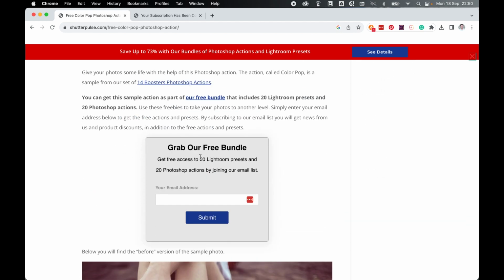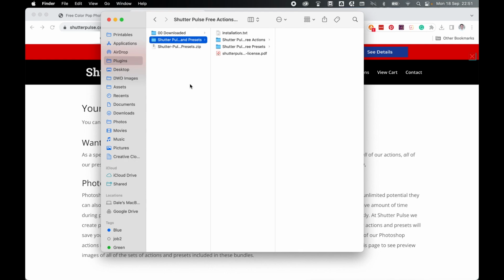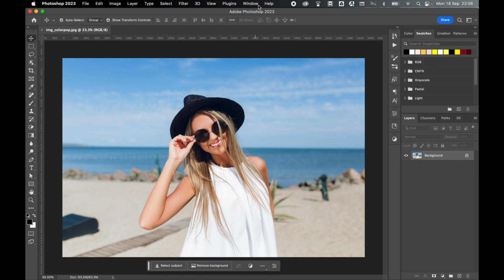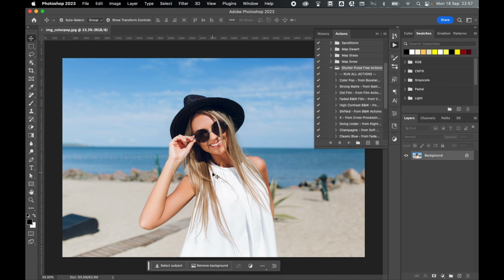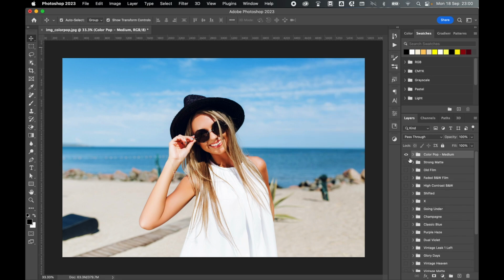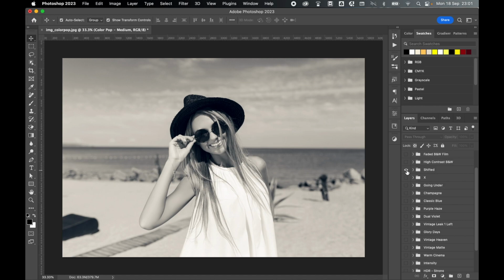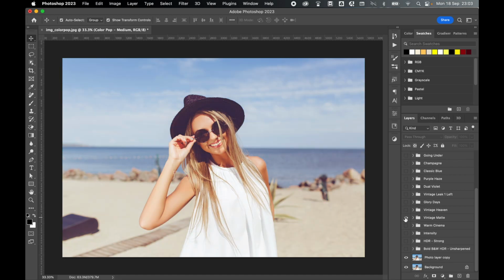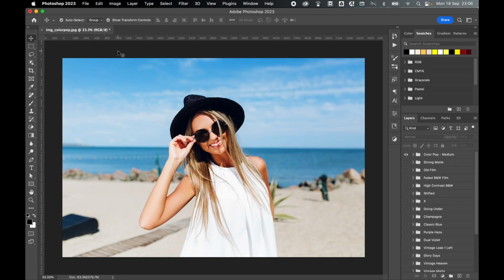20 Gorgeous Color Pop Filters with One FREE Photoshop Action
Learn how to install and run this free Photoshop action that gives you up to twenty delicious color pop filters to apply to your photography.

In this easy Photoshop tutorial, I will show you how to download and install this free color pop Photoshop action. We will then have a look at all the filters and apply them to a photograph.

Image licensed by Freepik

00:00 Download Action
00:55 Open Image
01:06 Install Action
01:37 Run Action
02:04 Test Filters